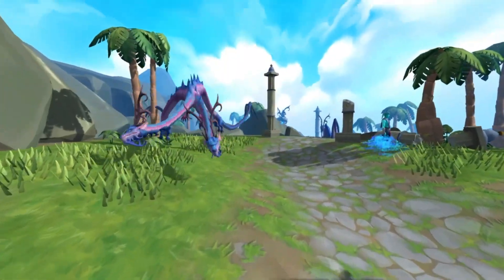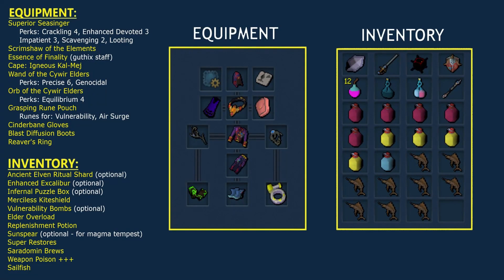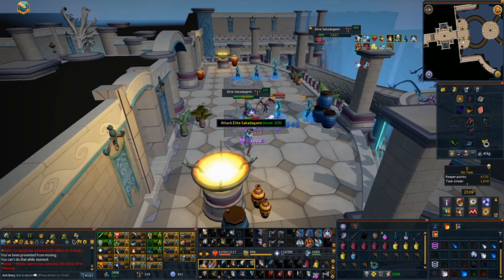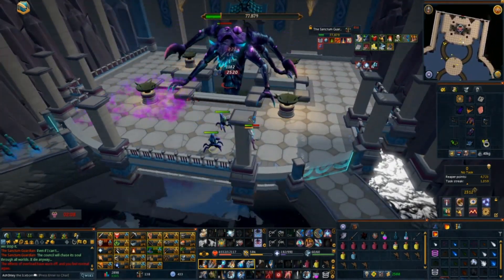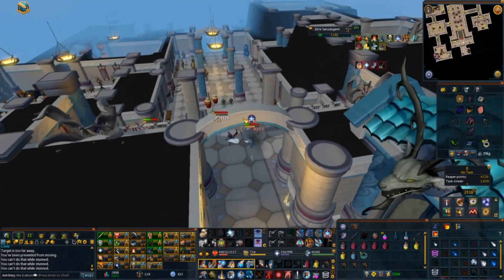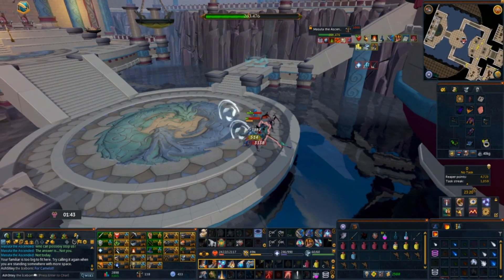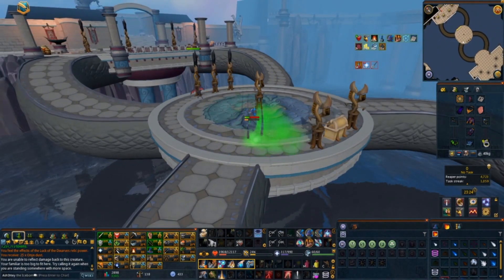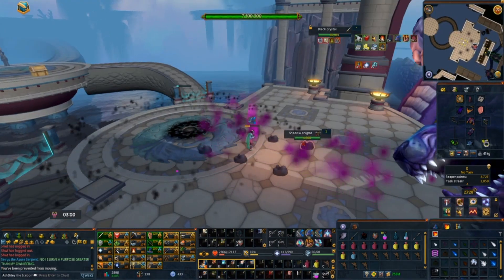Totally Relatable ED1 Guide for Dummies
Can anyone spot the raw cavefish and stone spirit on the ground? This is a basic solo guide for ED1 that anyone can follow!

00:00 Introduction
01:47 Equipment & Inventory
02:33 Fight Start & Getting to Sanctum
04:33 Sanctum Guardian
05:58 Getting to Masuta
08:18 Masuta
11:01 Getting to Seiryu
11:27 Seiryu
13:30 Important Notes
14:42 Play-by-Play
16:24 2-Cycle Kill
18:37 Conclusion